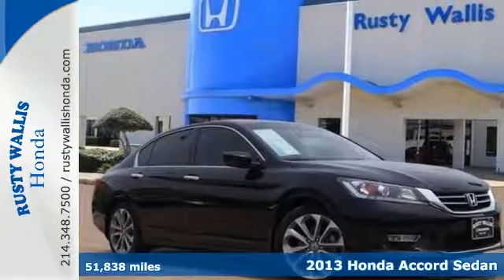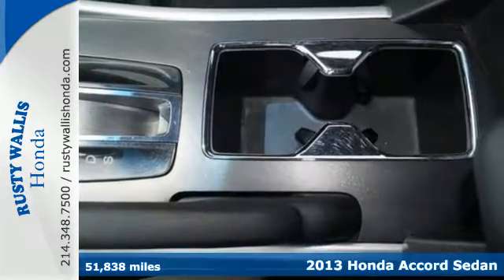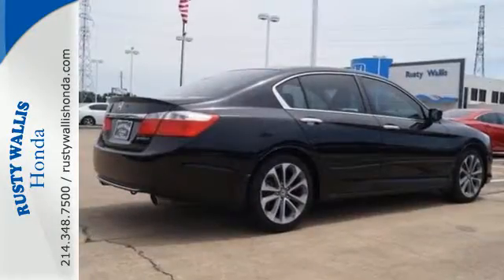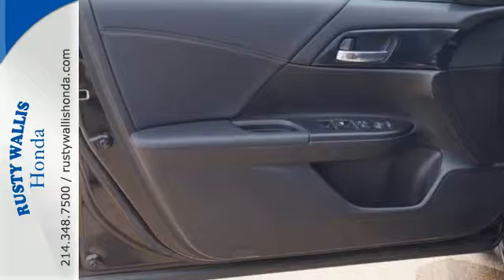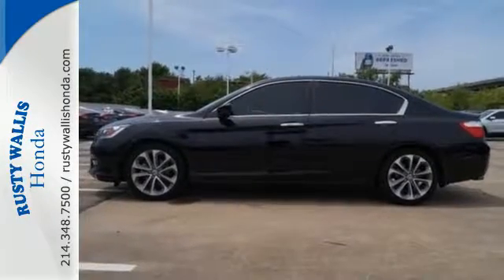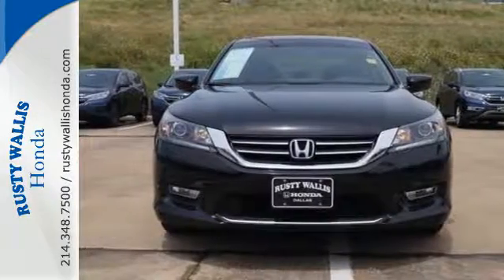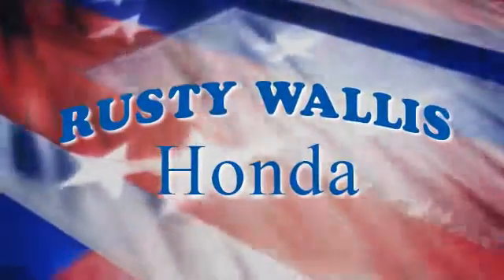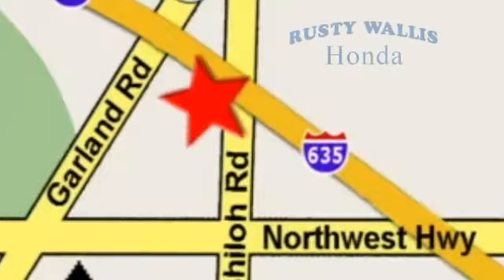2013 Honda Accord Sedan Dallas TX Fort Worth, TX 160732A - SOLD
Year: 2013
Make: Honda
Model: Accord Sedan
Trim: Sport
Engine: 4 Cyl - 2.4L
Transmission: Variable
Color: Crystal Black Pearl
Interior: Black
Mileage: 51838
Stock #: 160732A
VIN: 1HGCR2F55DA159955
Accord Sport, Honda Certified, 4D Sedan, 2.4L I4 DOHC i-VTEC 16V, CVT, FWD, Crystal Black Pearl, Black w/Cloth Seat Trim, Honda Certified with Warranty, Polished Alloy Wheels, Clean History Report, Local Trade, Like New, Passed Dealer Inspection, Vehicle Detailed, and Recent Oil Change. 160-Watt AM/FM/CD Audio System, 4 Speakers, 4-Wheel Disc Brakes, ABS brakes, Air Conditioning, Automatic temperature control, Delay-off headlights, Dual front impact airbags, Dual front side impact airbags, Electronic Stability Control, Four wheel independent suspension, Front dual zone A/C, Front fog lights, Fully automatic headlights, Leather steering wheel, Power door mirrors, Power driver seat, Power windows, Remote keyless entry, Security system, Speed control, Speed-sensing steering, Steering wheel mounted audio controls, Tachometer, Telescoping steering wheel, Tilt steering wheel, and Traction control. brbrIf you demand the best, this wonderful 2013 Honda Accord is the car for you. This great Honda is one of the most sought after used vehicles on the market because it NEVER lets owners down. Cars.com/USA Today Midsize Sedan Showdown Winner. Honda Certified Pre-Owned means you not only get the reassurance of a 12mo/12,000 mile limited warranty, but also up to a 7yr/100k mile powertrain warranty, a 182-point inspection/reconditioning. brbr8 Time Presidents Award winner,the most of any Metroplex Honda dealer.Customer service,integrity and character is where we proudly hang our hat. Stop in and give us the chance to impress. Remember, Every Honda purchased at Rusty Wallis Honda comes with a maintenance program that includes your first two oil changes free!

Address:
12277 Shiloh Road